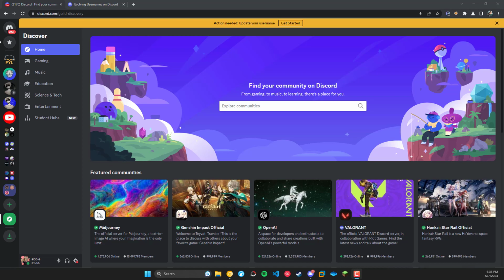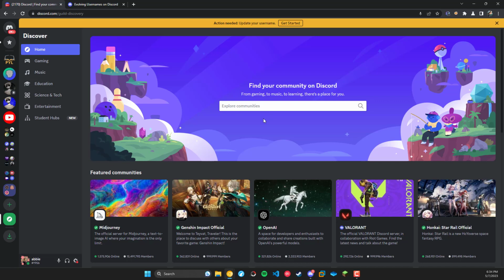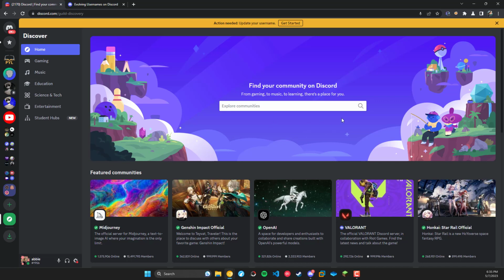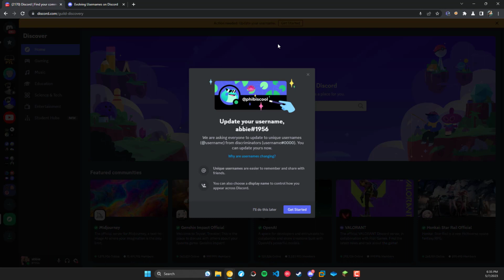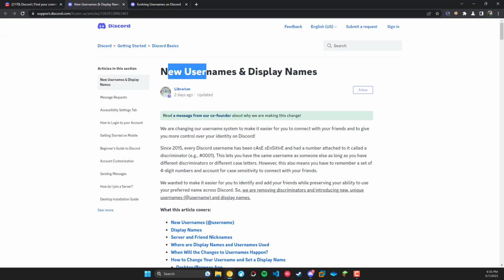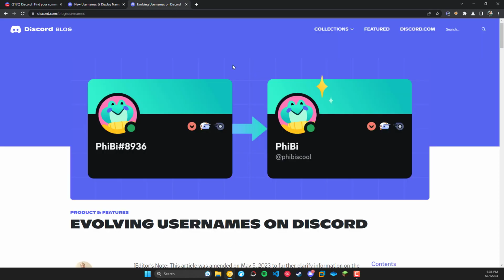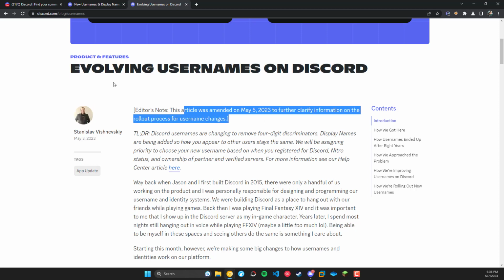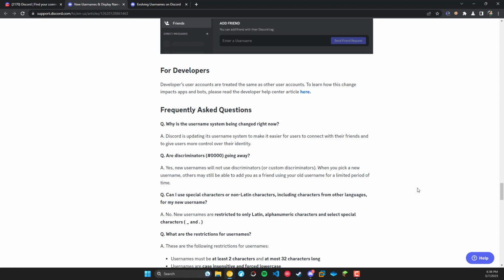Discord's Username System is Getting Deleted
This video talks about Discord's new username system. They are removing discriminators (#0000) add adding handles (@username) . This is a major feature!

Happy hackin'!